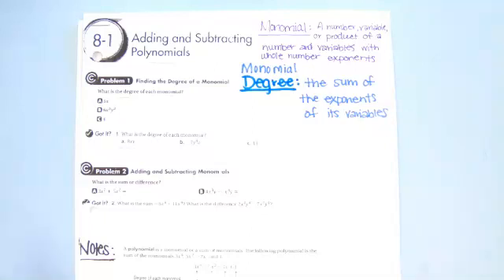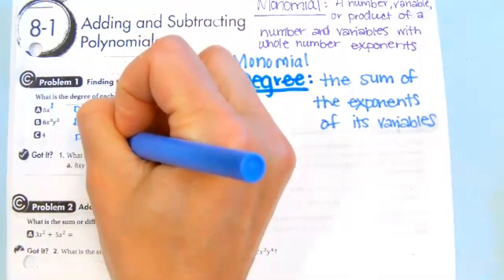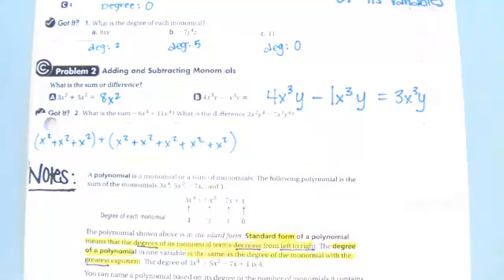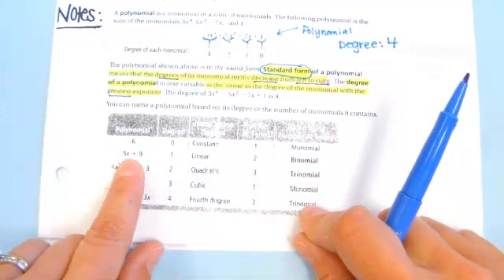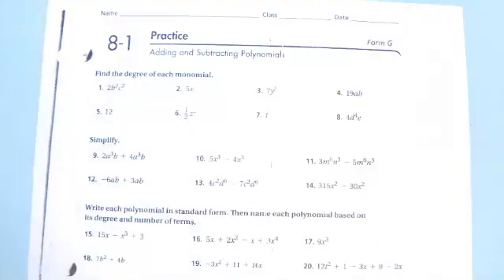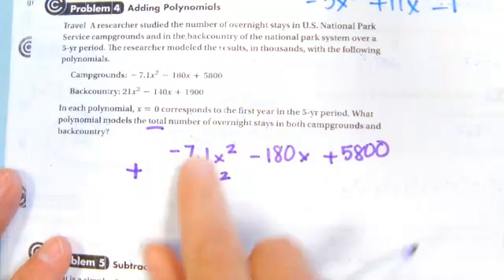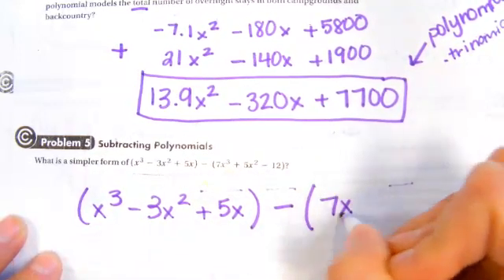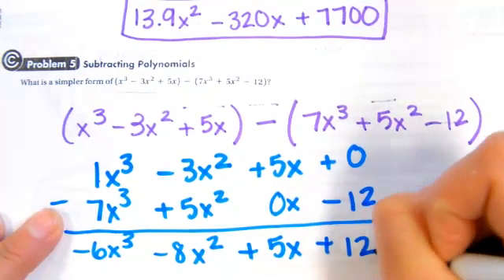8-1 Notes: Add and Subtract Polynomials